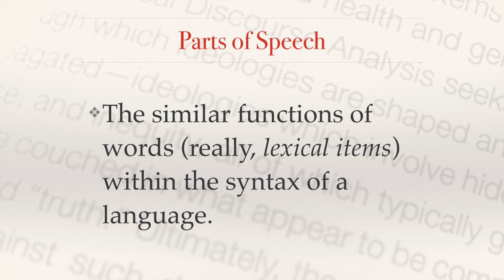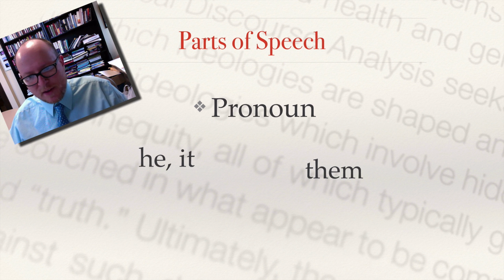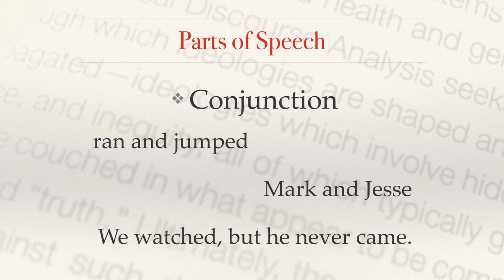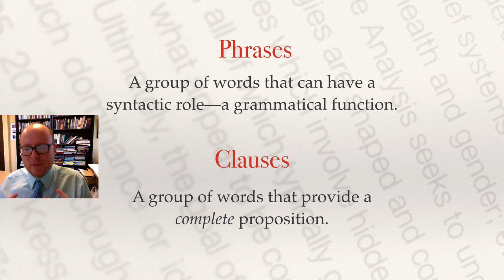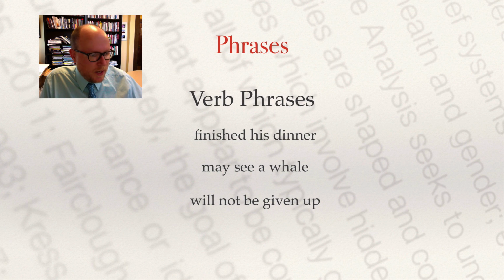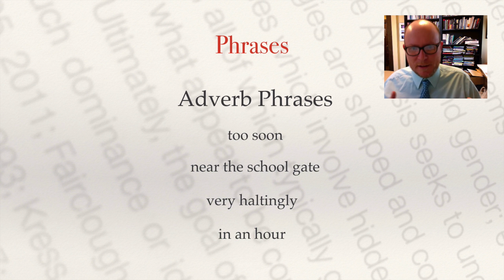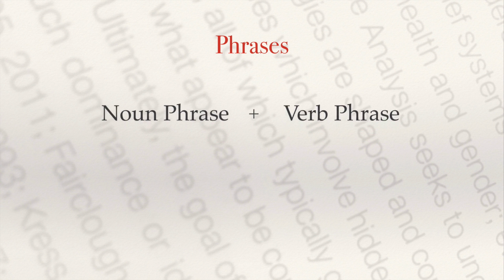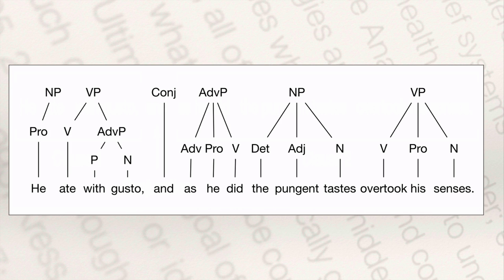A Grammar Review for Discourse Analysis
A basic review of English parts of speech and phrases that are helpful for doing discourse analysis.